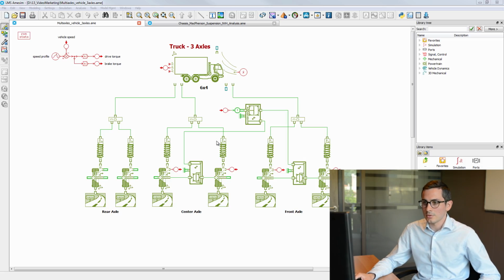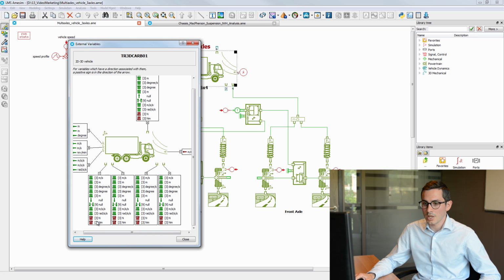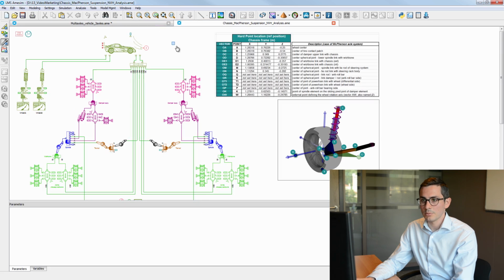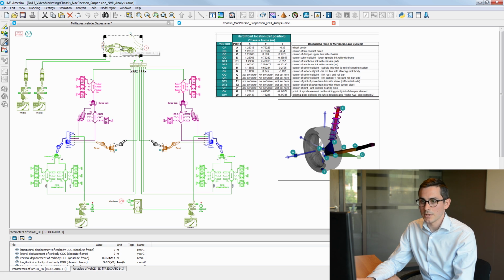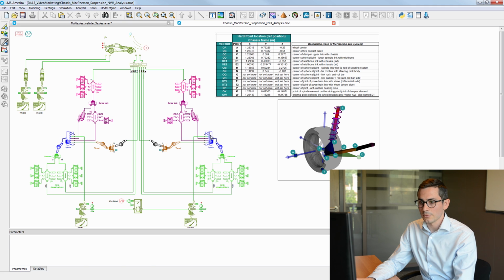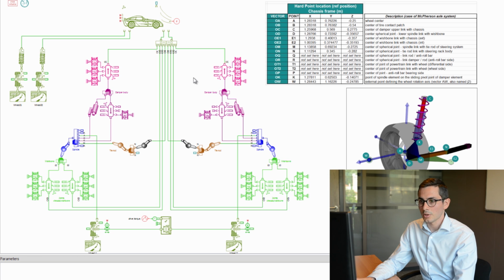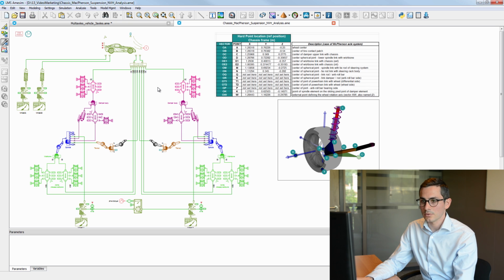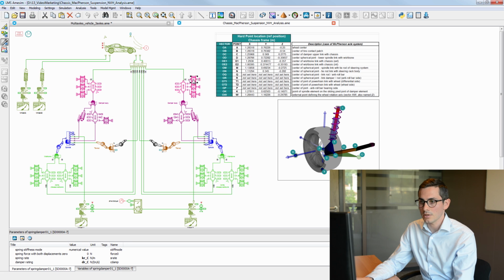Simcenter Amesim – Connecting the Powertrain library and the 3D Mechanical library together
Clément Ganier, Transmission Solution Product Manager for the system simulation product line at Siemens PLM Software, explains that using the Simcenter Amesim Powertrain library and the Simcenter Amesim 3D Mechanical library jointly allows the user to access new modelling possibilities. Two practical applications are presented in this video: first the modelling multi-axle vehicles and then an example of advanced suspension model.